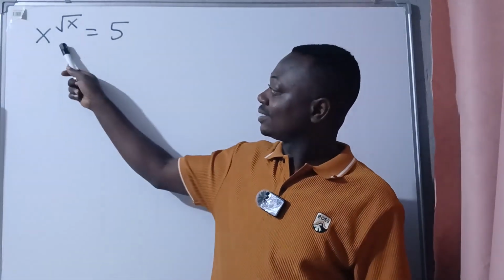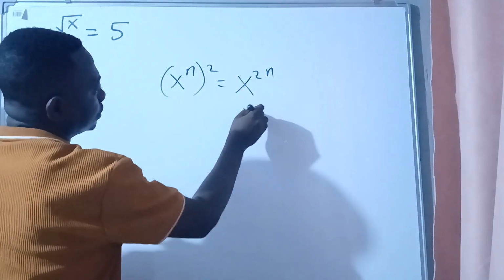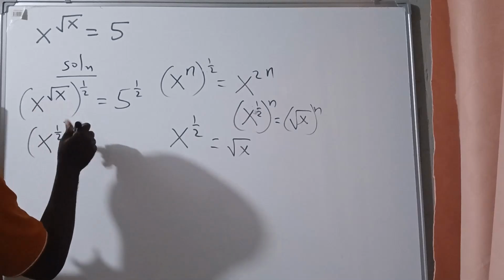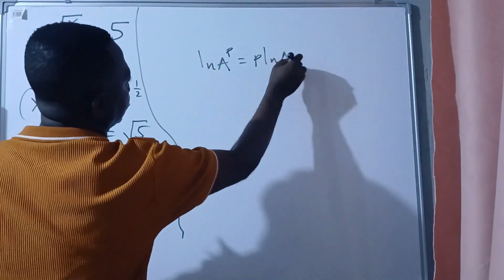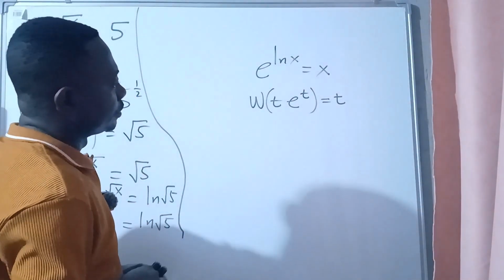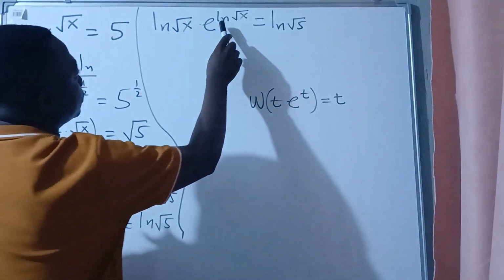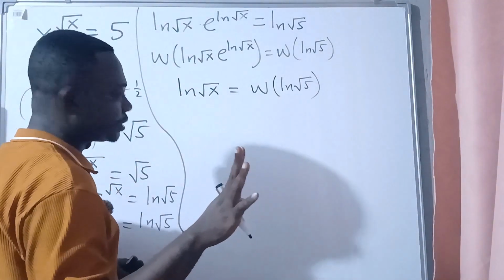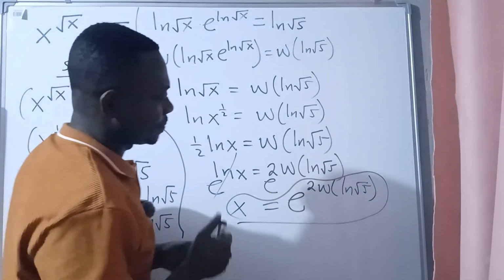Maths Olympiad | Can You Solve This Tricky Exponential Equation?